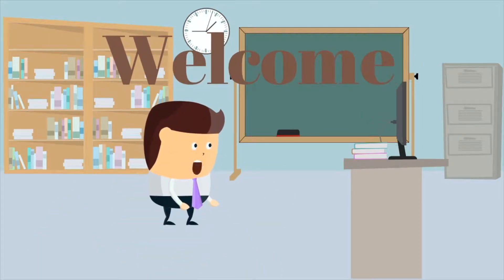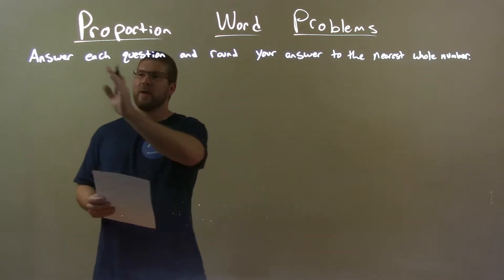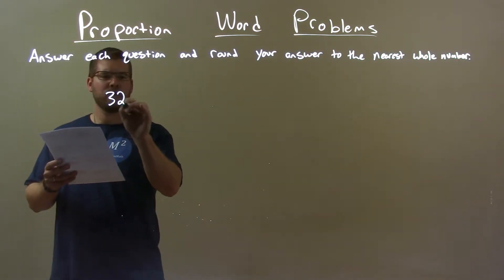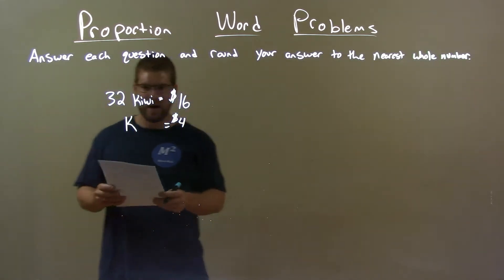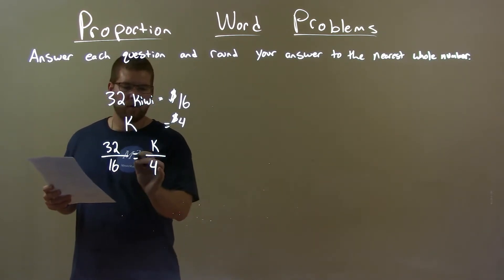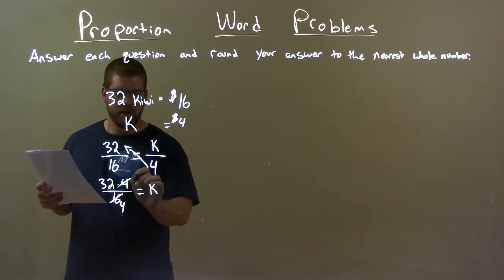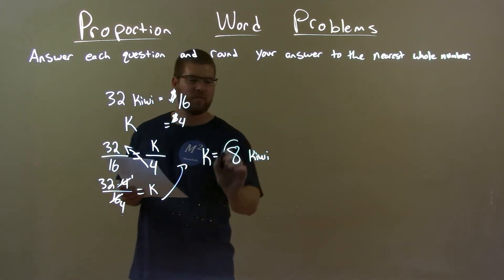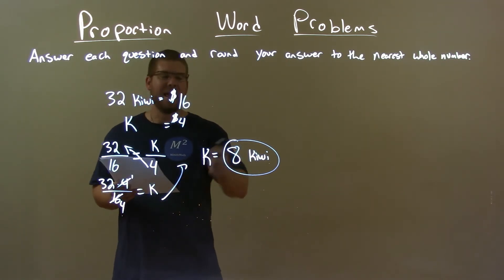Jasmine bought 32 kiwi fruit for $16. How many kiwi can Lisa buy if she has $4?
In this math video lesson on Proportion Word Problems, I solve Jasmine bought 32 kiwi fruit for $16. How many kiwi can Lisa buy if she has $4?, and round the answer to the nearest whole number.